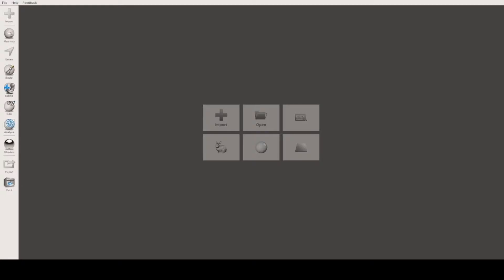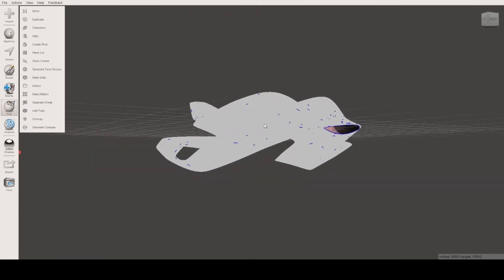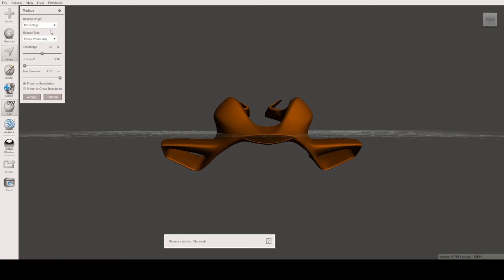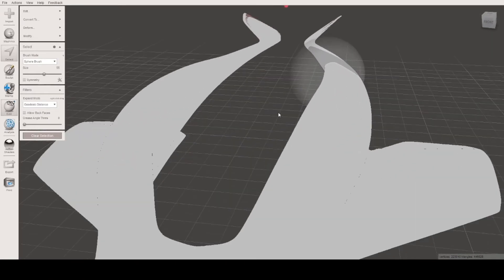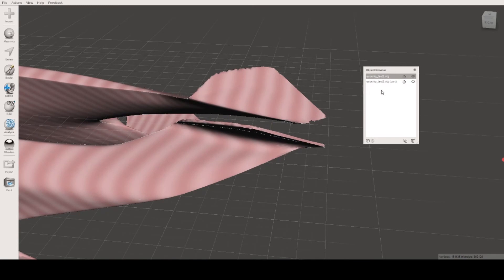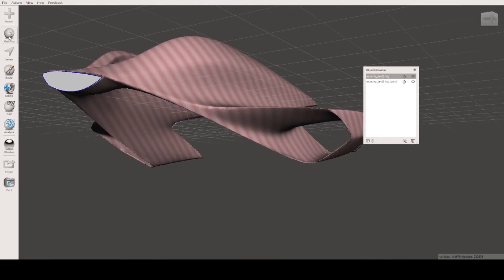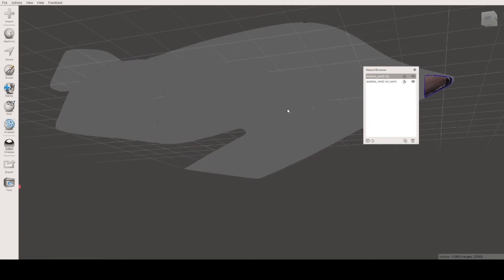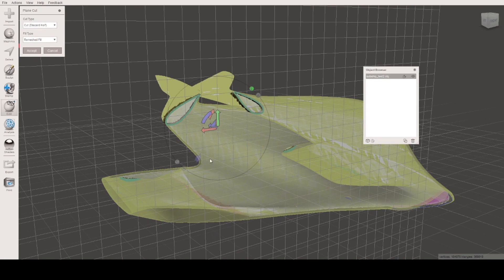Adding thickness to OBJ exported from Gravity Sketch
Meshmixer has some powerful tools to allow us to manipulate our exported OBJ file from Gravity Sketch and get them ready for 3D printing. I'm not a "Meshmixer super-user" but I know how to do a few things.